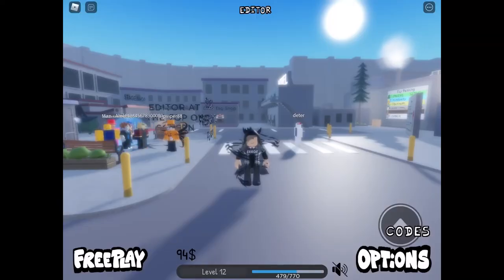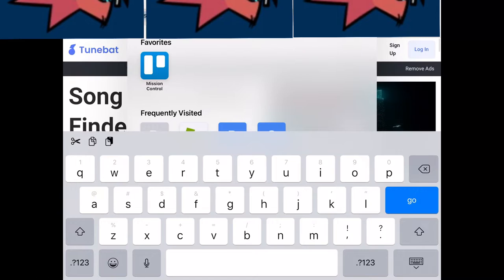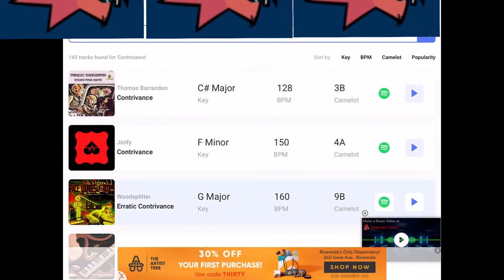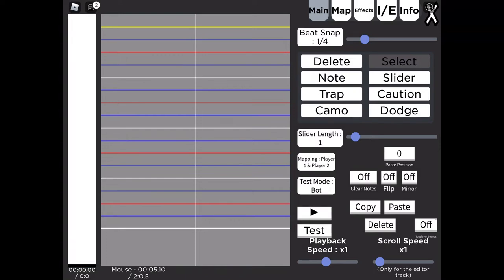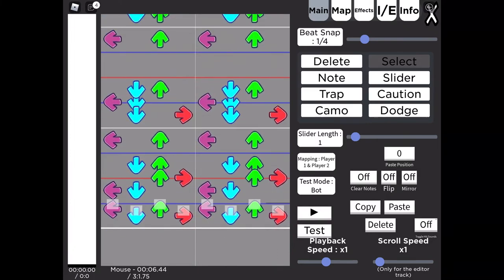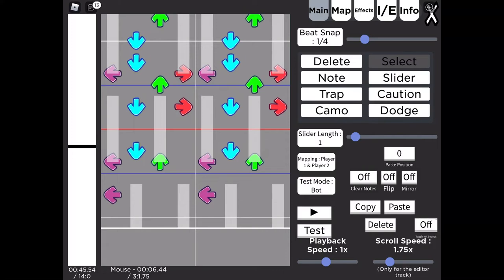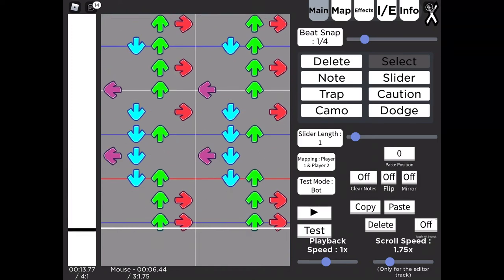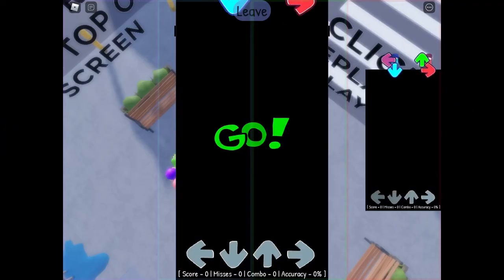Saturday Night Swaggin | The Tutorial on Charting + Contrivance FNF Chart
In this video I attempt to explain to the best of my ability on how I chart maps of songs on mobile and is also possible on pc as well, just that you have fewer options on mobile devices. I also show another chart I made in about 9ish hours which is Contrivance (Omni Sans Theme) which is created by none other than Jinify. The chart was much more complex than Distortion but shorter so it balanced out in time and the theme music is held responsibly by Jinify. I might also chart another one if I’m up to it.